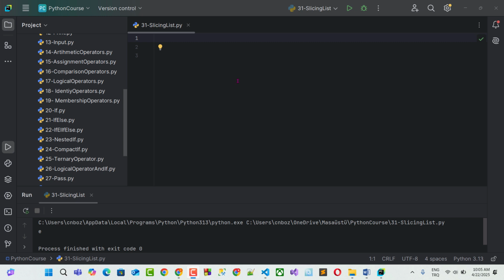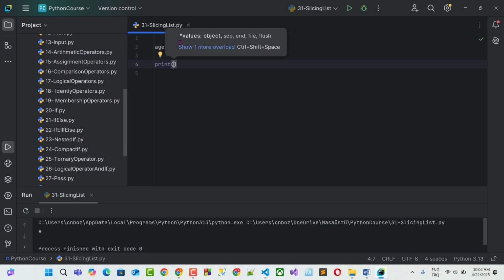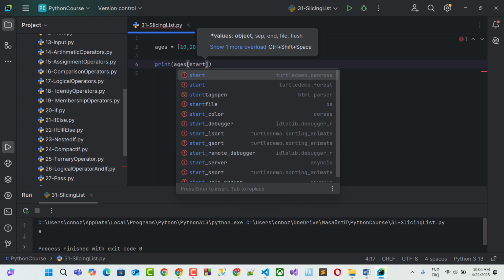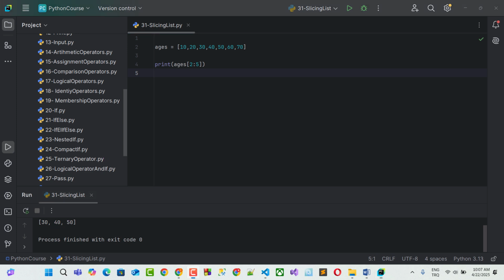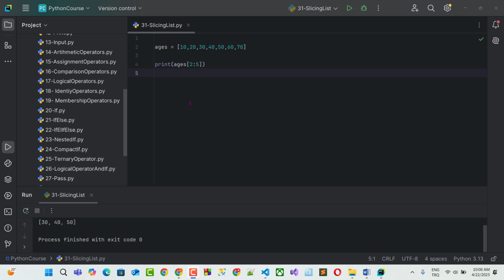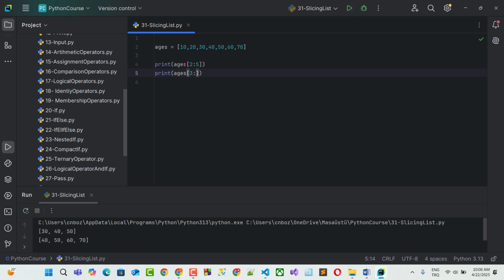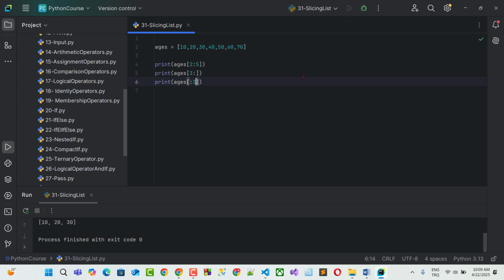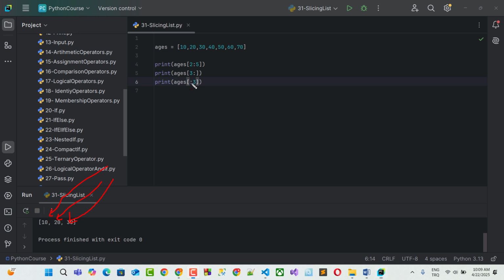#31 List Slicing In Python Programming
List Slicing in Python Programming | Master Python Lists Easily!

Unlock the power of list slicing in Python! 🚀
In this tutorial, you'll learn how to efficiently access, modify, and manipulate parts of a list using Python's slicing techniques. Whether you're a beginner or looking to sharpen your skills, this video covers everything you need — from basic slicing syntax to advanced tips and tricks.

✅ What you'll learn:

What is list slicing?

How to use slice notation ([start:stop:step])

Negative indexing and reverse slicing

By the end of this video, you'll be confident in handling lists like a pro in your Python projects!